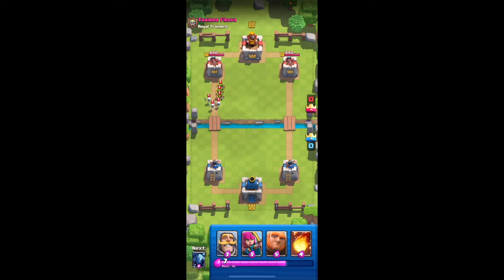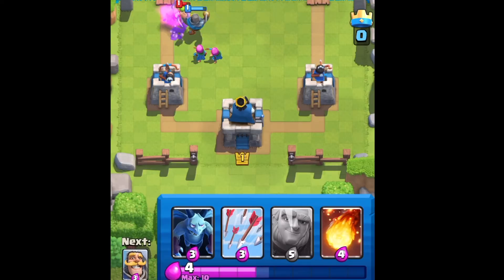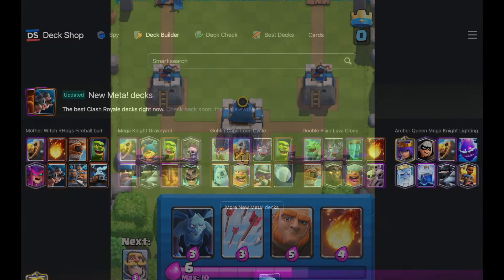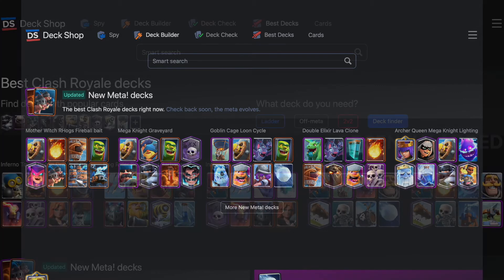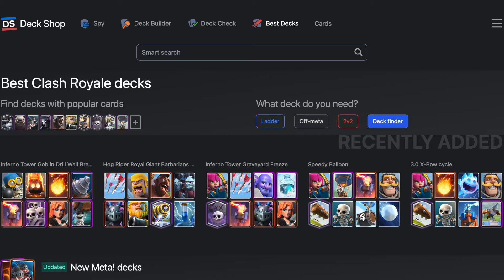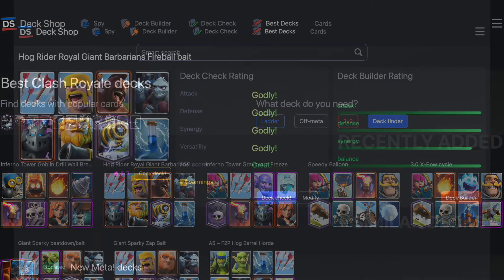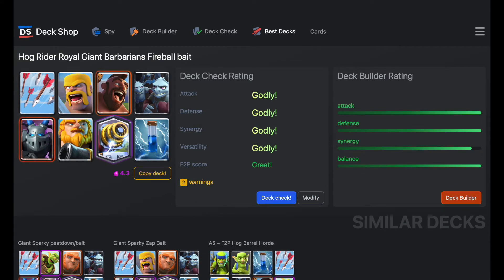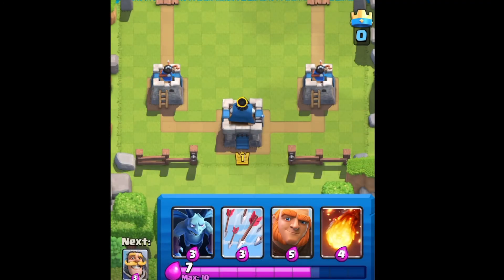How To Find Best Decks In Clash Royale!